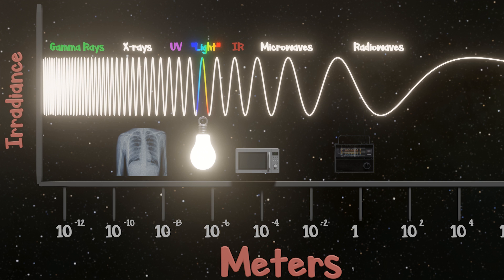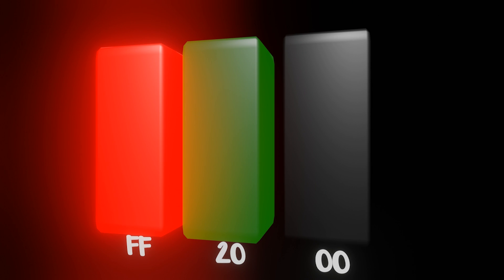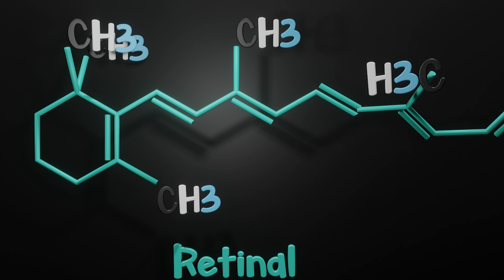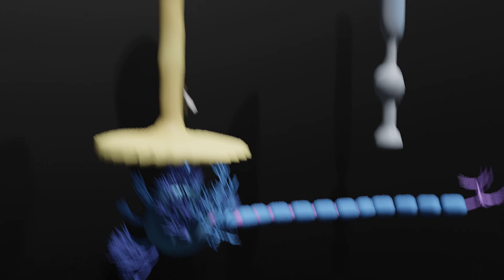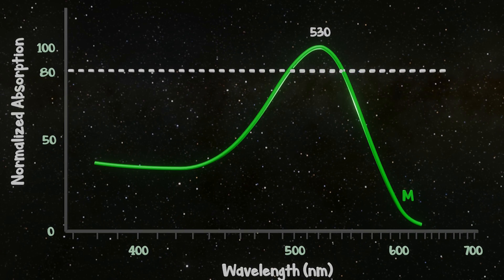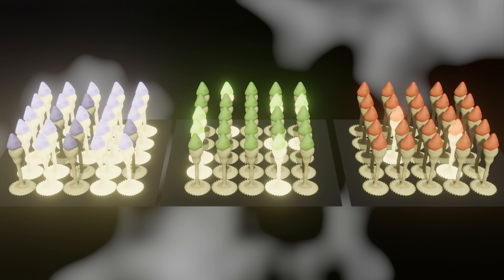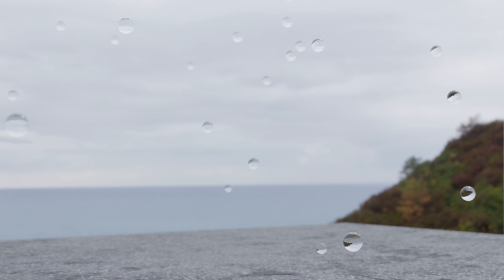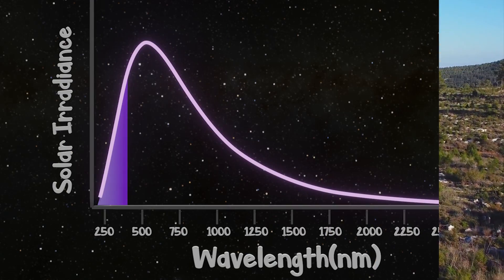Why Do We See Colors?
We only see radiation with 400nm to ~700nm. It seems so strange when the electromagnetic radiation spans factors and factors of 10. Why such a small slice? Why just Red, Green, and Blue? and more importantly... how?

Note: At 6:30 I say tetrachromats don't see 'more' colors than trichromats. That was a mistake, I meant to say 'New' colors. They certainly see more. Just not new ones. Unless you consider hues and shades new colors.

Color Vision: Perspectives from Different Disciplines